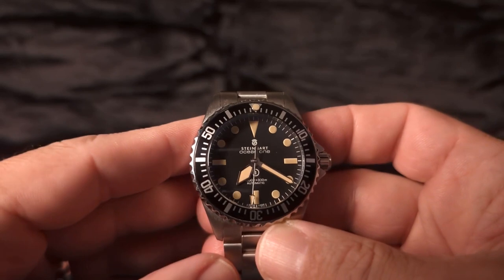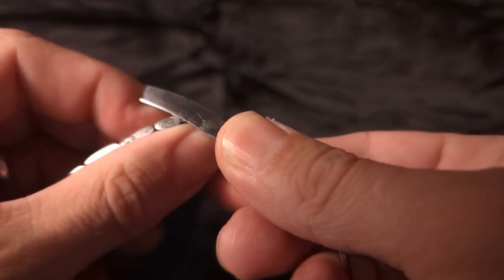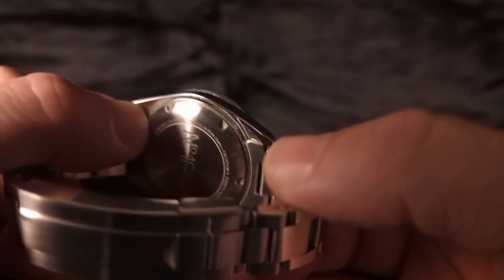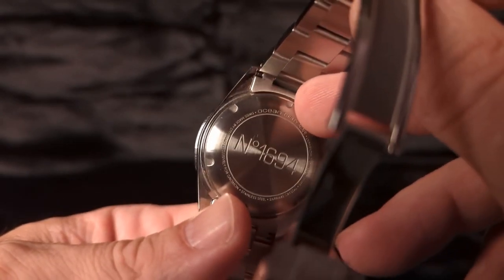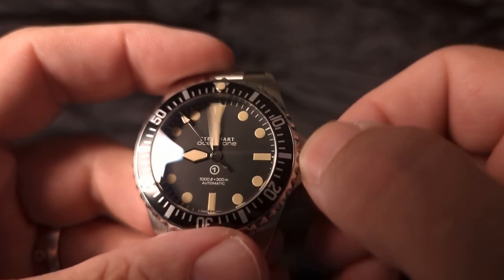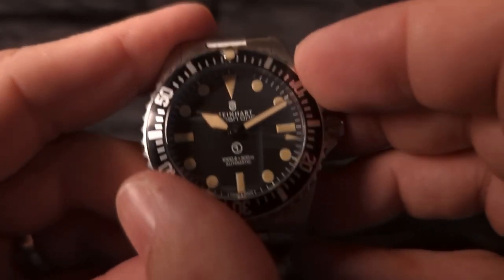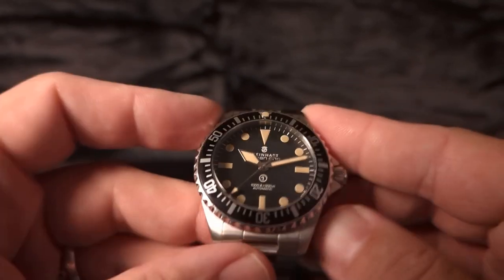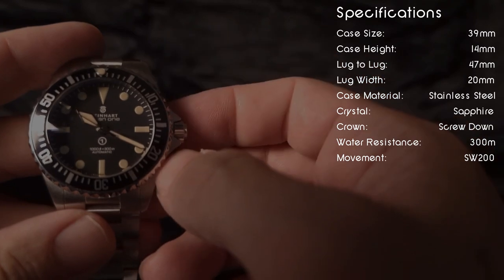Steinhart Ocean One Watch Review - The Gnomon Exclusive Dive Watch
Tonight we are reviewing a brilliant milsub style watch that Steinhart did as a Gnomon exclusive piece. My brother loaned this piece to me.

Audio:
Tonight's Lounge Act